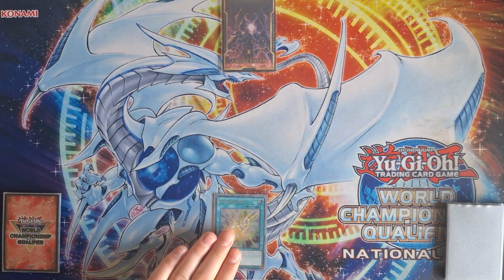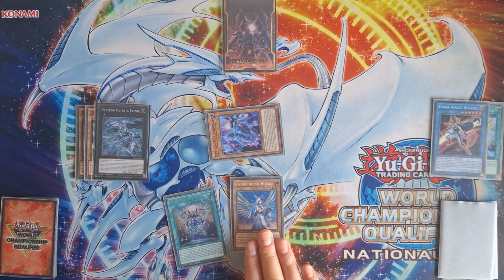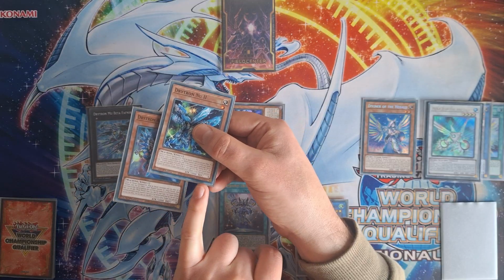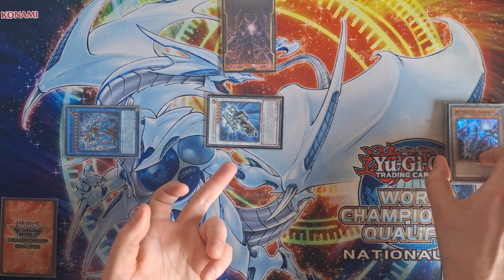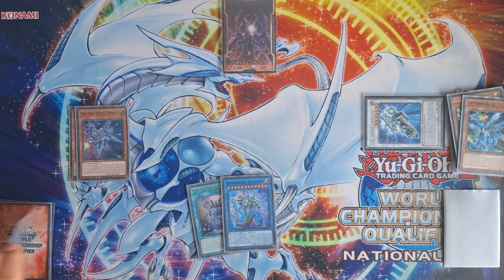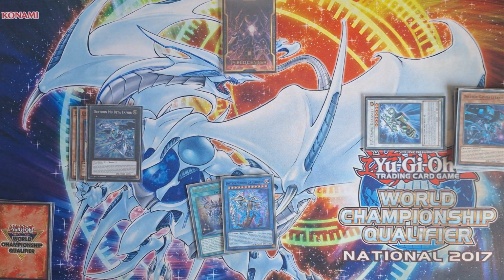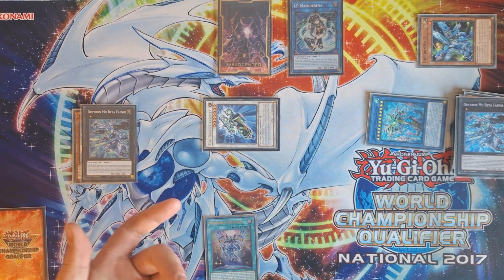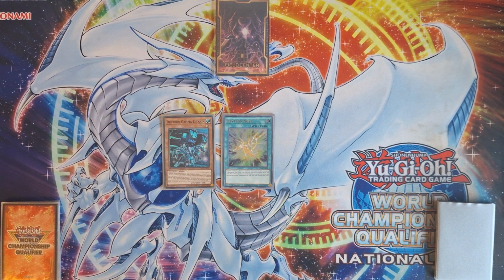Drytron Combo Guide | Part 1 | June 2025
Jis guys. Here is a combo guide for Drytron using and abusing Drytron Nova. Hopefully, you guys will appreciate it by learning how to play with and against Drytron going forward.

Timestamps:
1. Nova 1-Card (00:42)
2. Nova + Alpha (10:45)
3. Nova + Zeta (15:49)
3. Nova + Gamma (17:56)
4. Nova + Zeta (23:54)